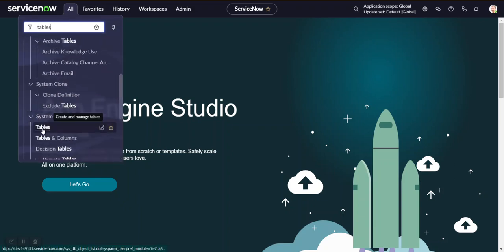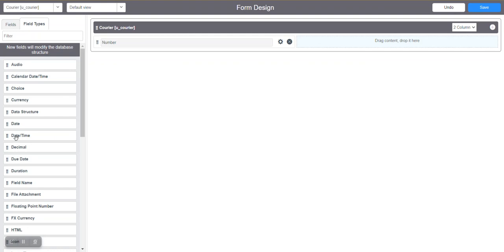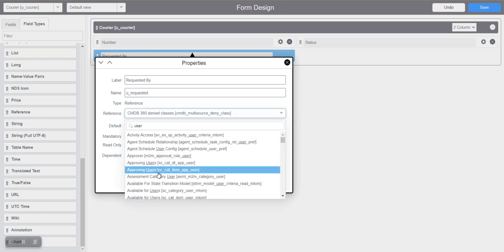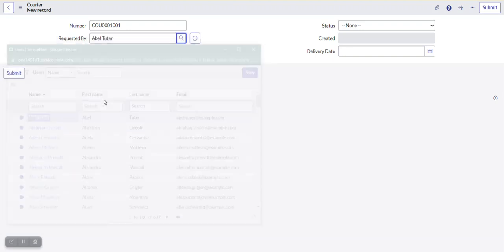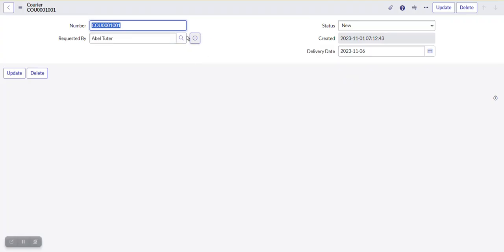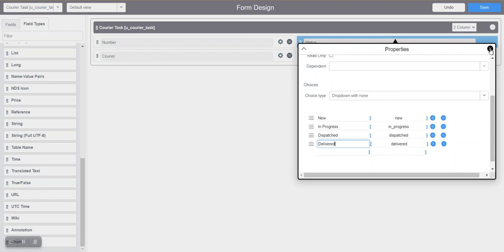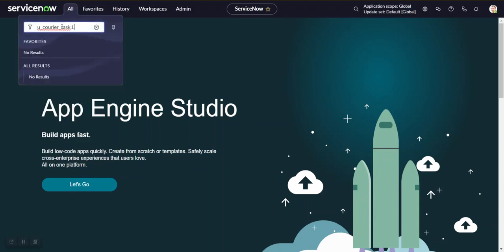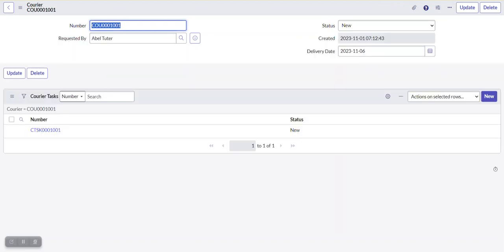EP2: ServiceNow | Real-time | Create Relation b\w Custom Tables | Configuration of Related lists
ServiceNow custom table creation and configuring relation between two tables, configuration of related list.